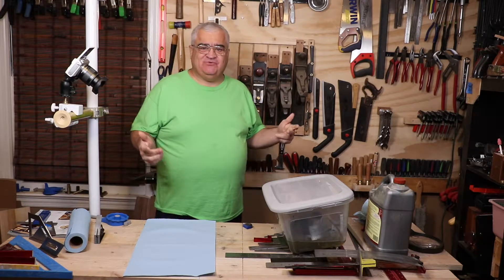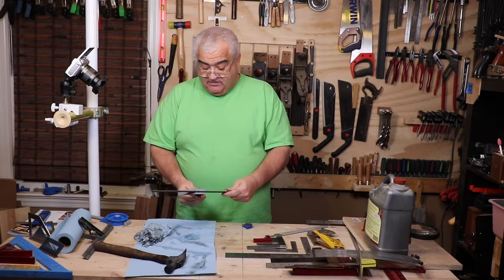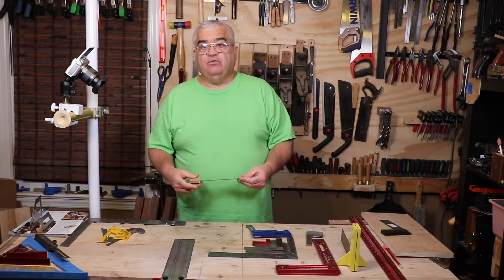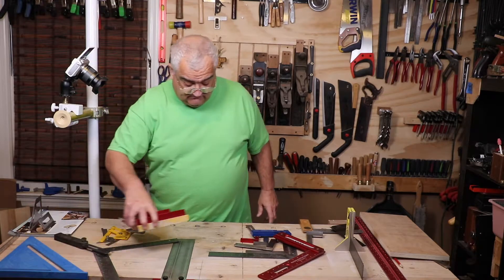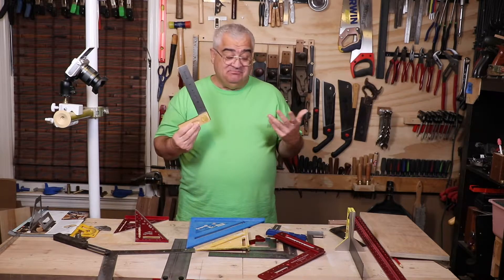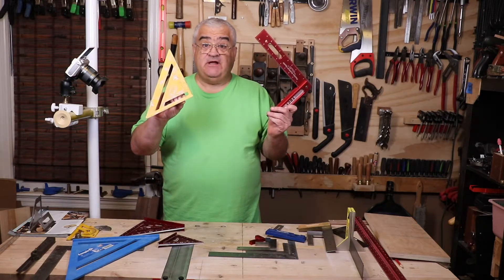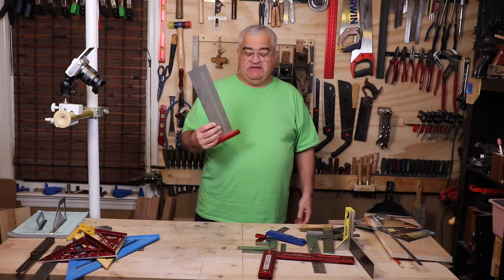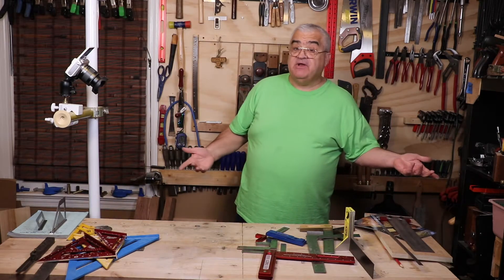All about squares part 2....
This is my long overdue part two video on squares. The first part was done six months ago and covered the combination square. This video will cover the rest of the squares I use in the shop.